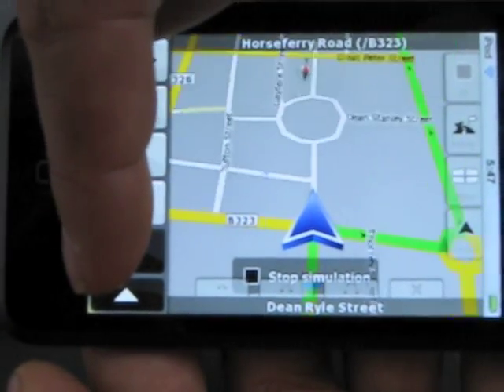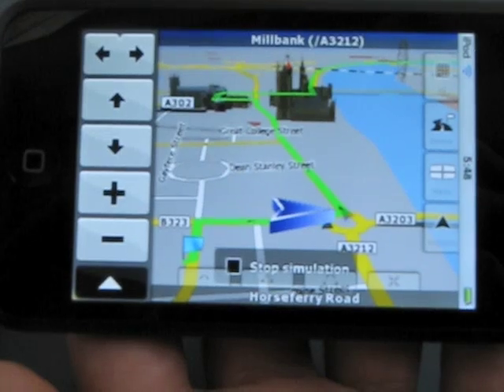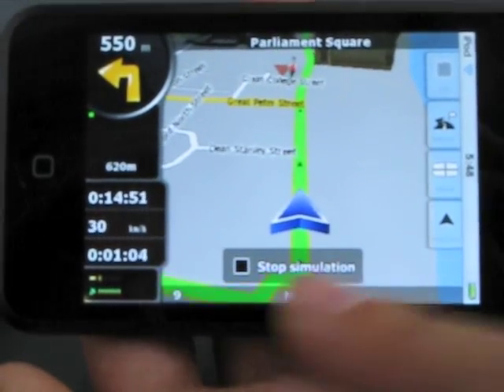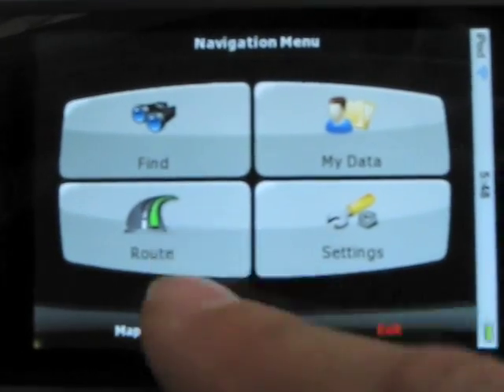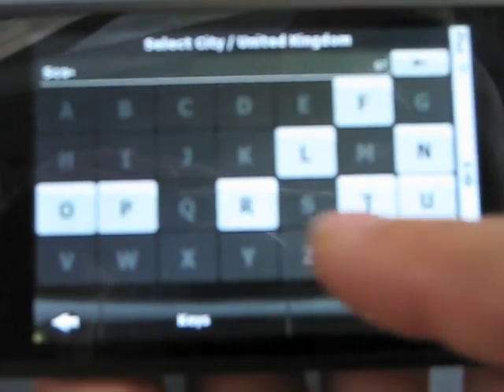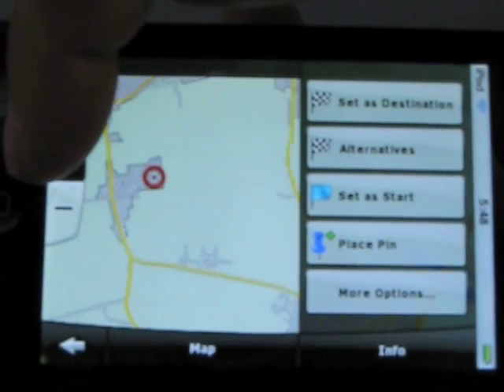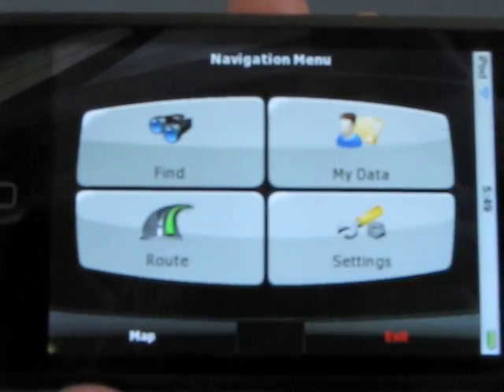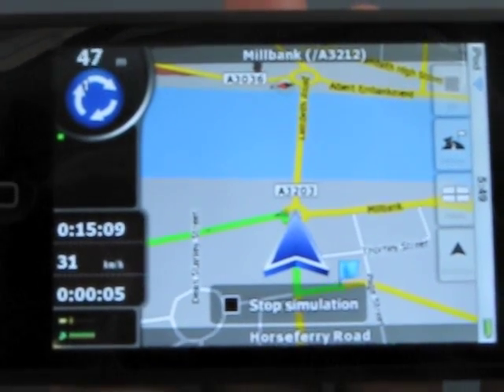Gomite GPS on iPhone and iPod touch - LocoGPS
GPS, Wi-fi and a webserver. How the GOMITE solution works.

See pictures and explanation on this page/foto immagini e spiegazioni su questa pagina: